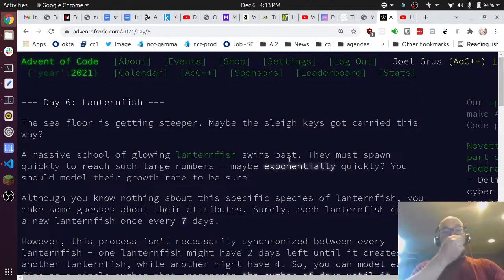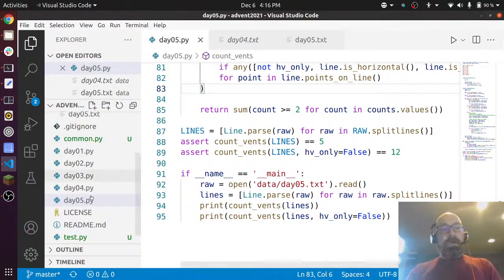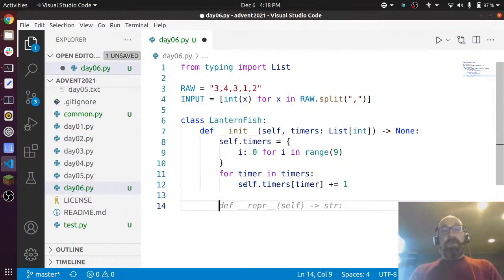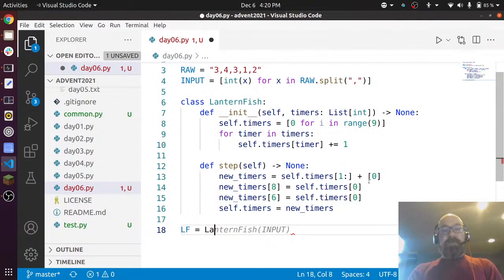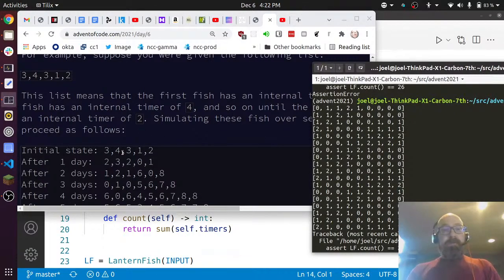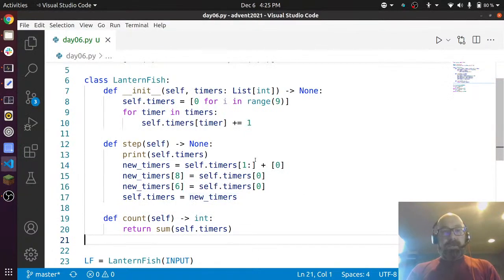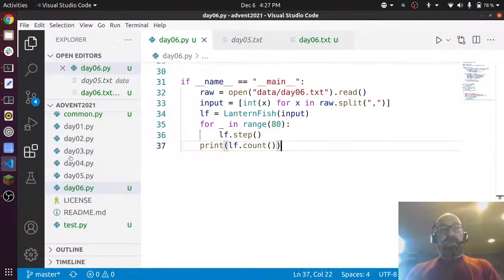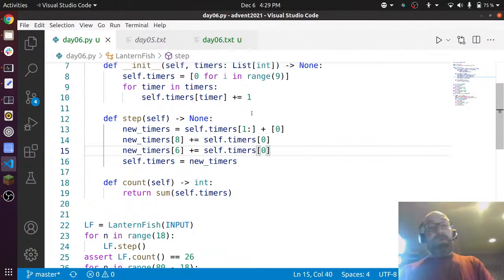Joel Grus - Advent of Livecoding 2021 - Day 6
in which I correctly anticipate part 2 but copilot fails to prevent me from making a stupid mistake